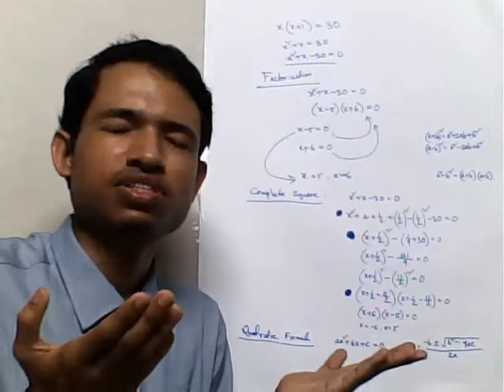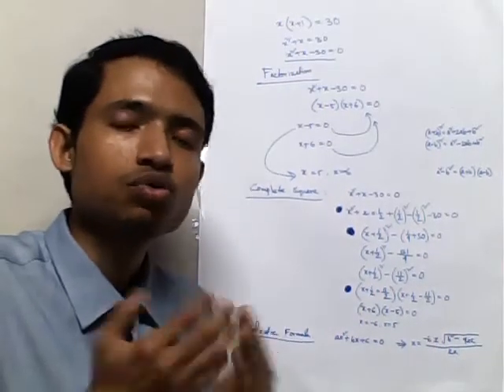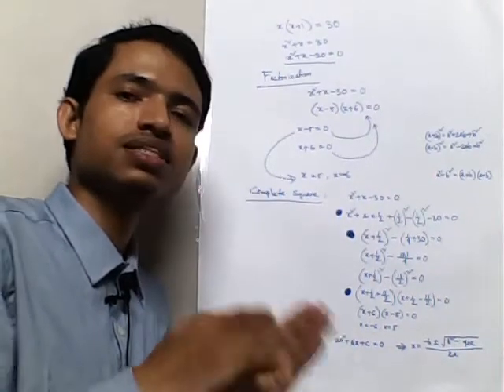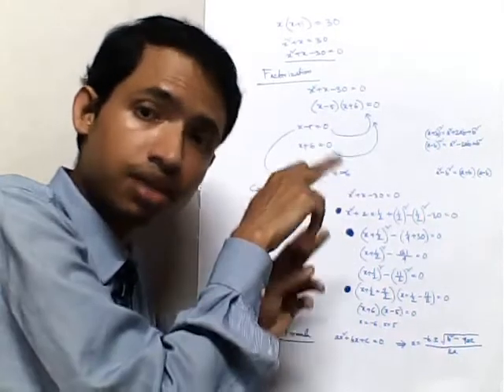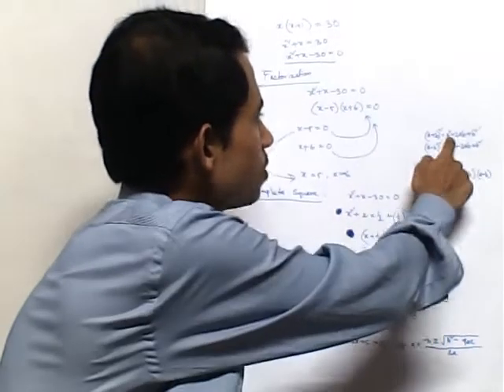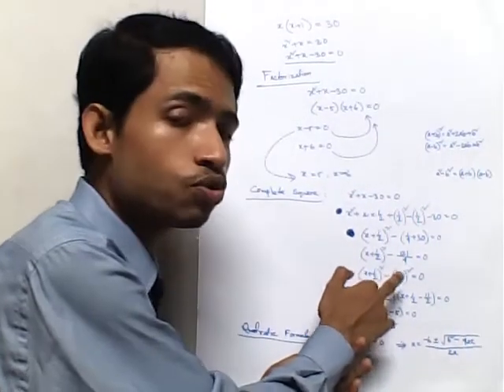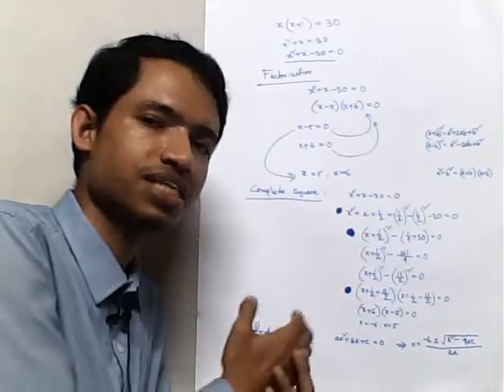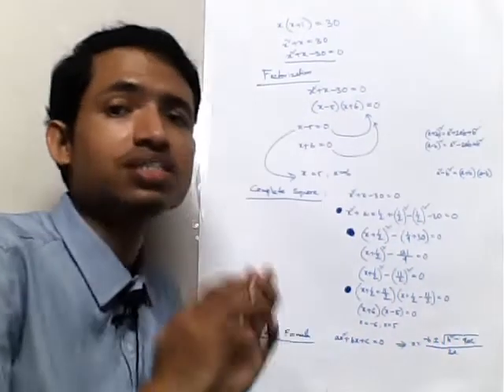WIN 20220523 18 11 05 Pro online video cutter com